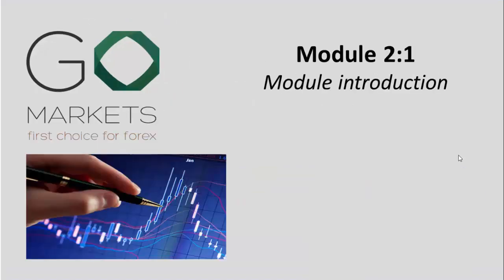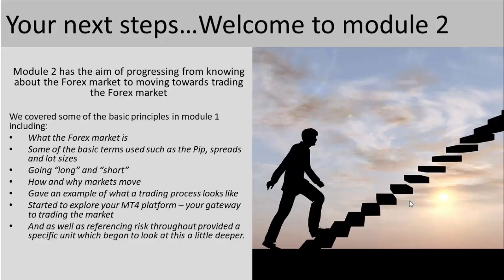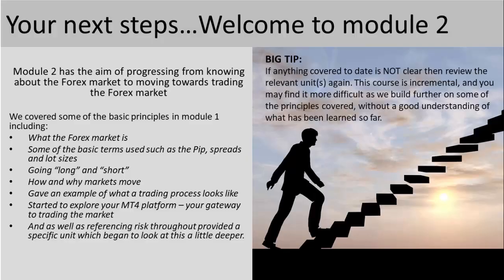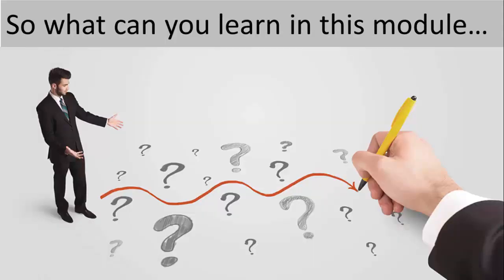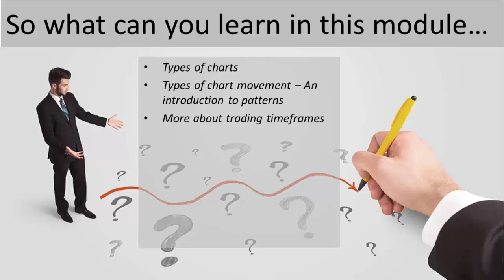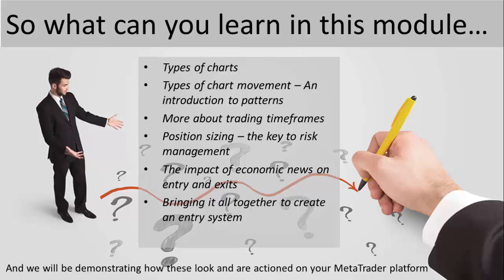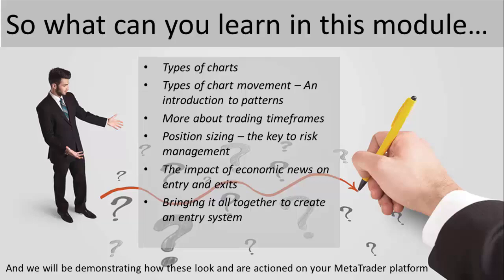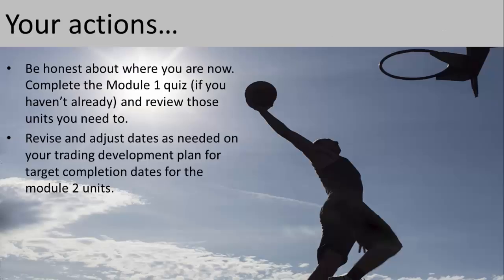Module 2:1 - Module introduction